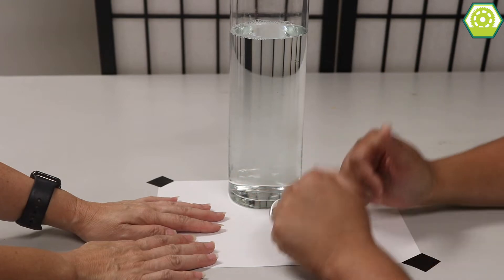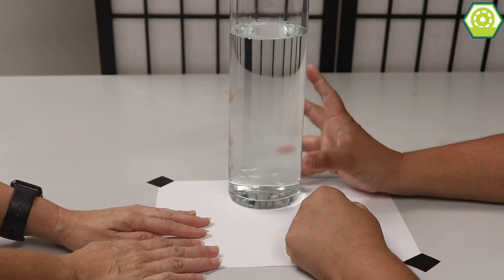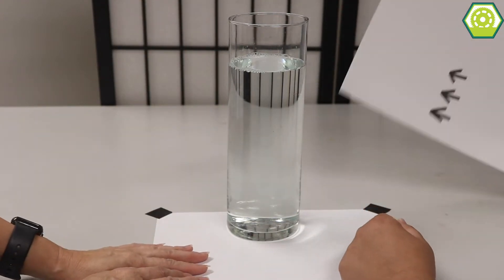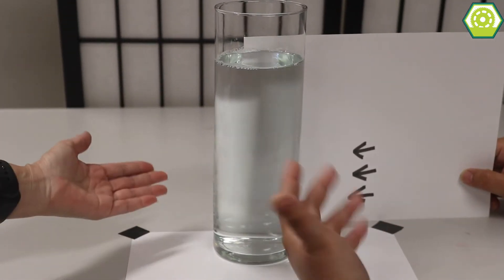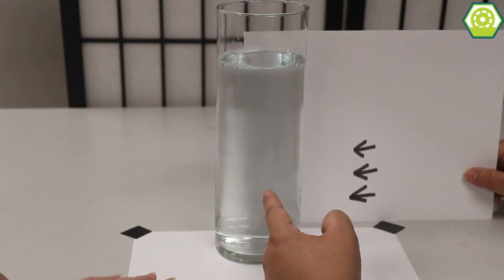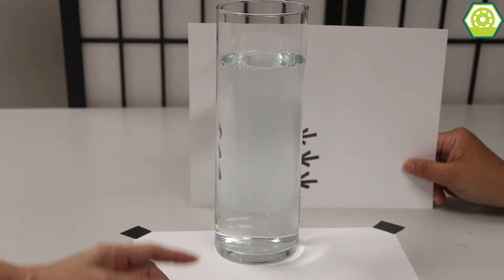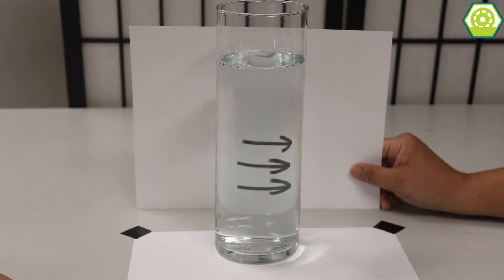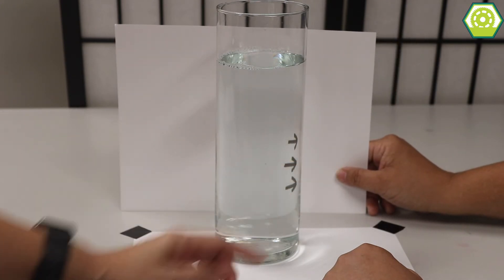↔️ Which way is the arrow facing??? ⬅️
Refraction of Arrows

Carr and Mel put their heads together to discover which way the arrow is pointing!  Fun activity on refraction.